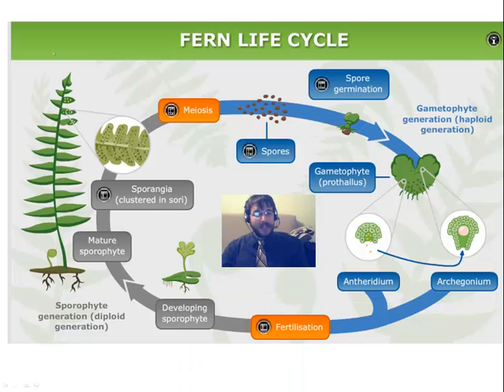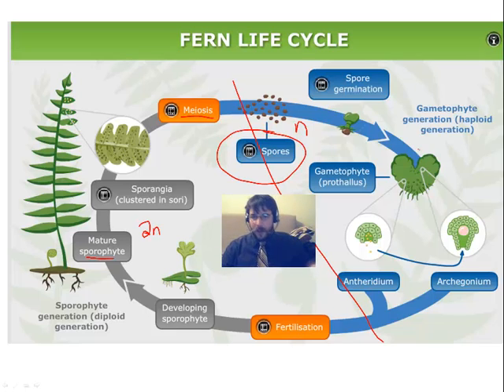Biology flipclass Seedless Vascular Plants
A short introduction to Seedless Vascular Plants. The most basal group of plants with Vascular tissue.